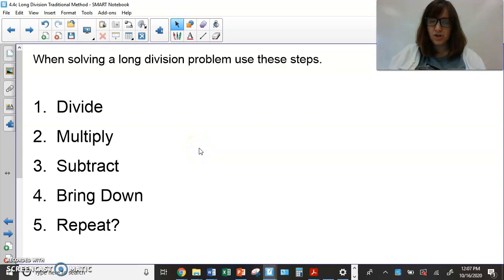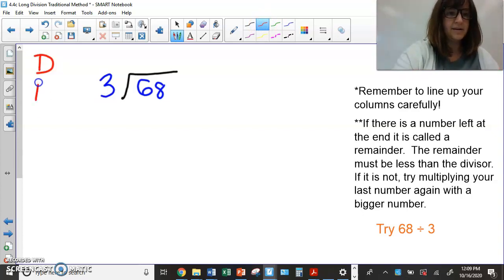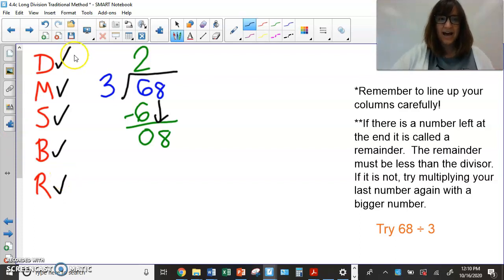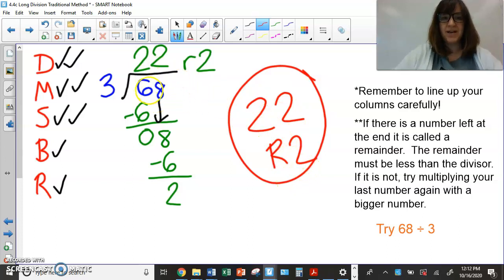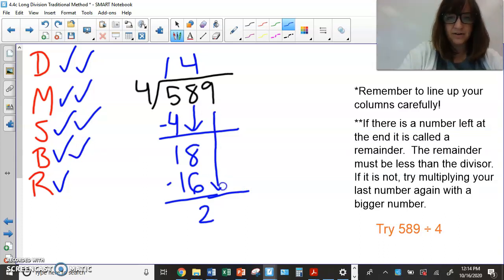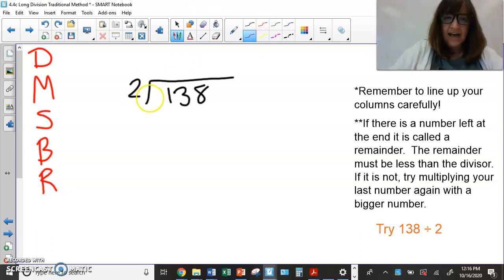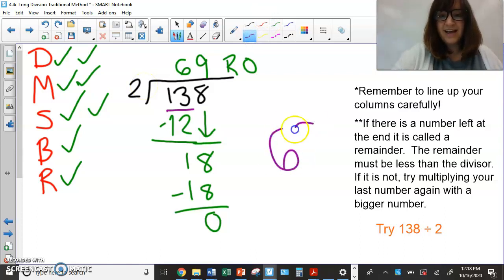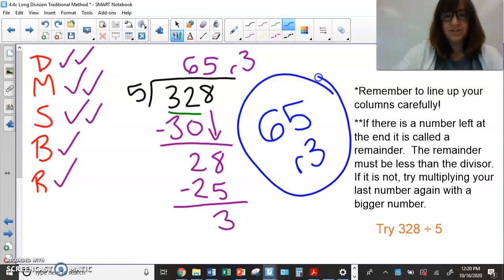Long Division Traditonal Method